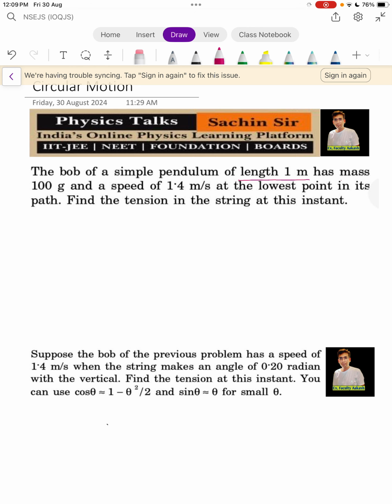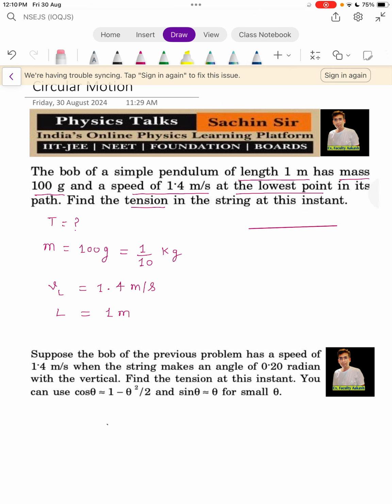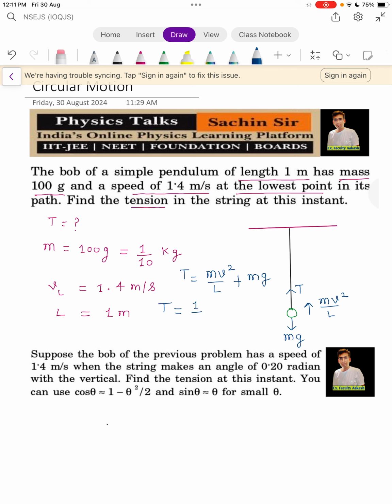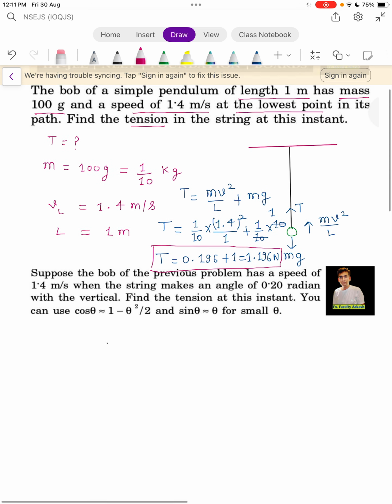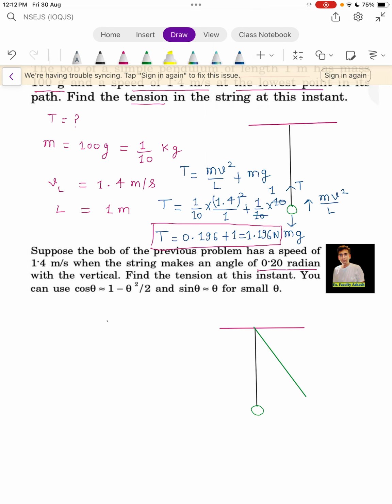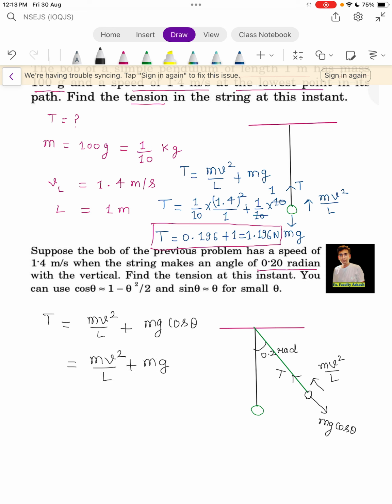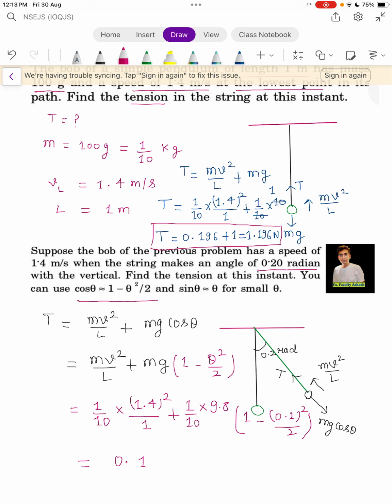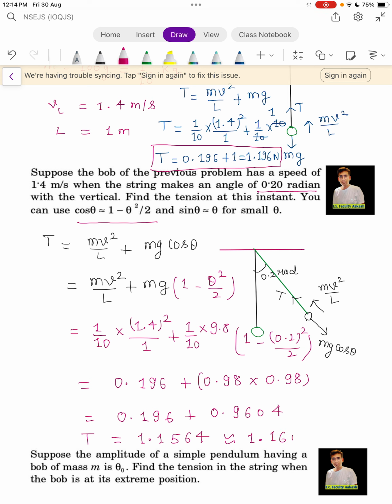Circular Motion lesson-1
In this video, I have discussed the Concept of Circular Motion in the case of a Simple Pendulum which will make a strong grip on the concept. Some problems from the book Concepts of Physics by H C Verma have been discussed in this video. I am making the short videos for the student's time because I know the importance of self-study. Don't forget that self-study is very important. Solution of Concepts of Physics by H  C Verma, Volume -1, Chapter -7, Problems - 14,15 & 16.

circular motion#example circular motion
circular motion uniform#uniform circular motion means
what is the circular motion#meaning of circular motion